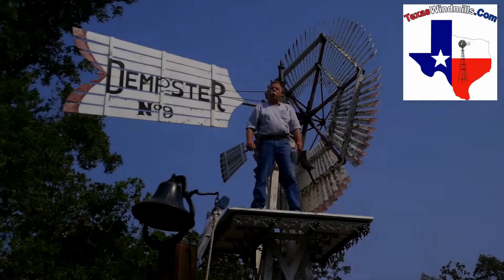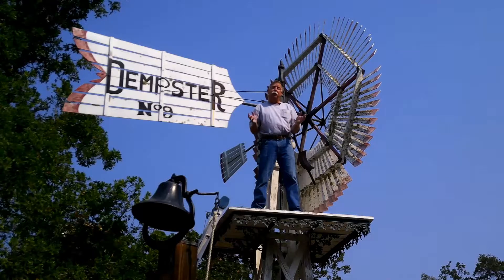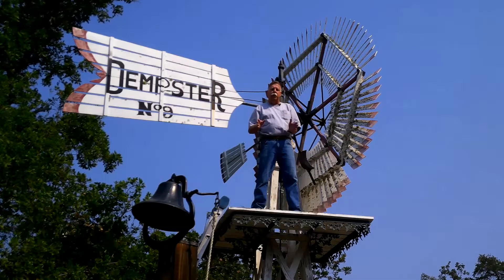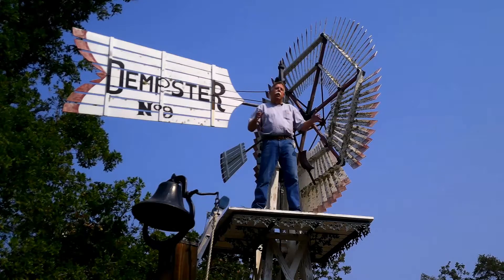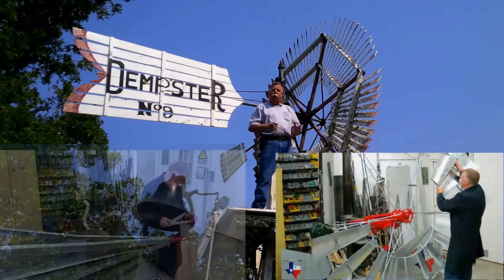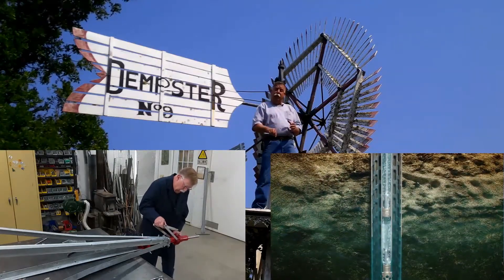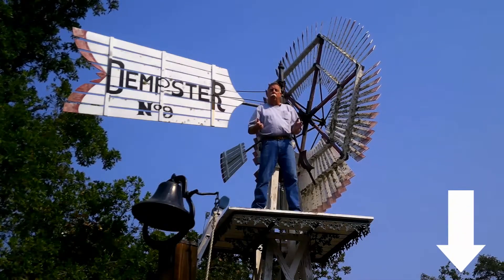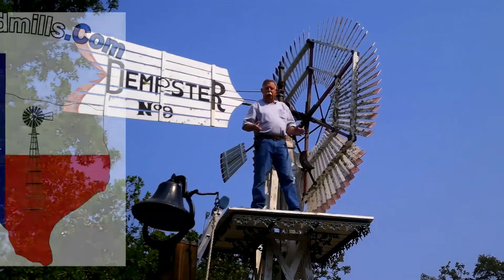Texas Windmills Dot Com. The Windmill Guys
Howdy from the Windmill Guys!
We are your resource for everything about water pumping windmill.
From your Dad’s Aermotor to your brand new windmill, we are the windmill guys.
Check out our videos and let us know what you would like to see next.